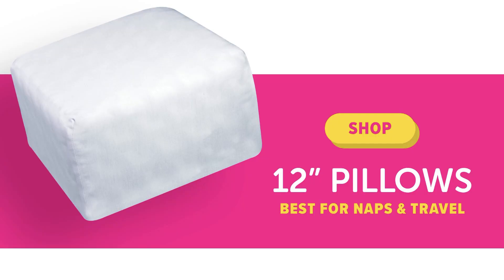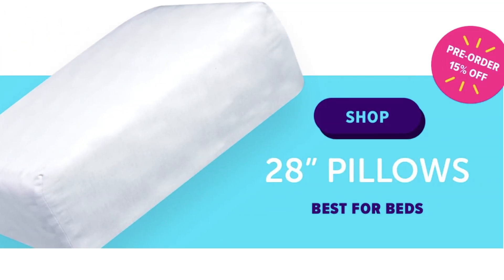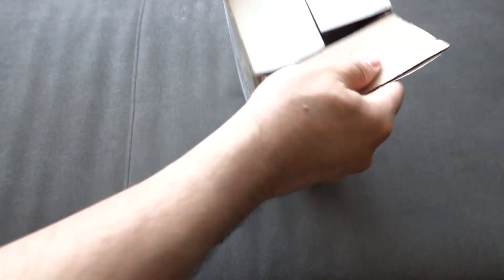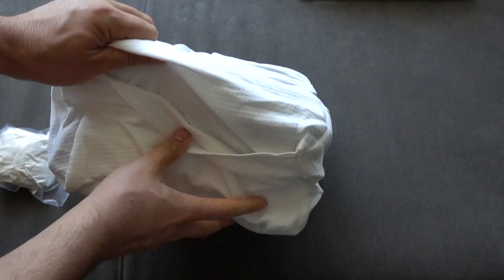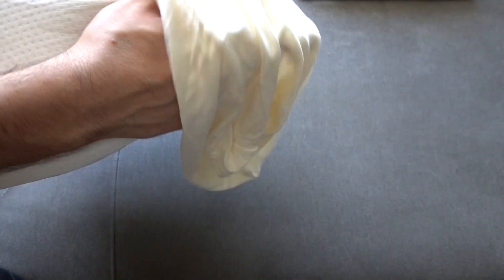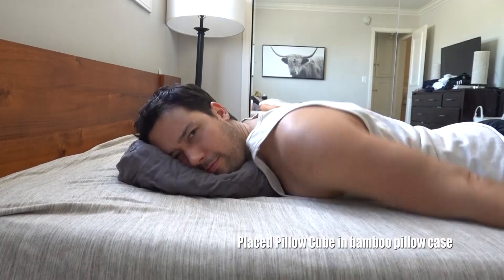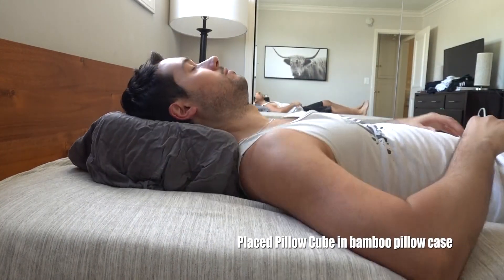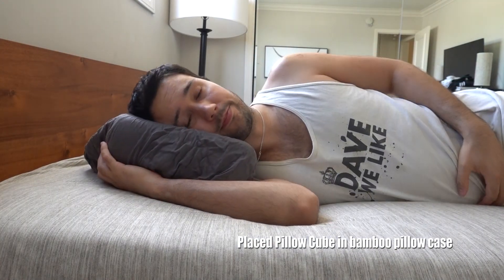Pillow Cube Unboxing Setup Review Better Night Sleep Align Spine Side Back Memory Foam Bamboo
DaveWeLike unboxes the 12”, Size 6 Inch Pillow Cube.